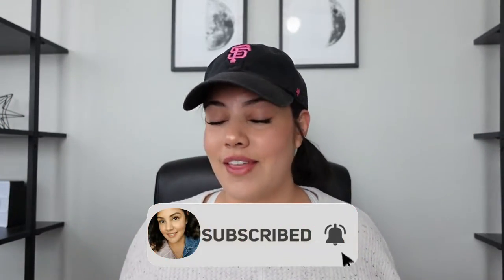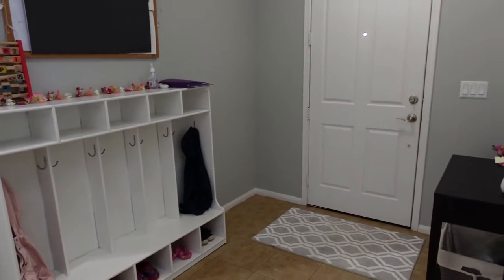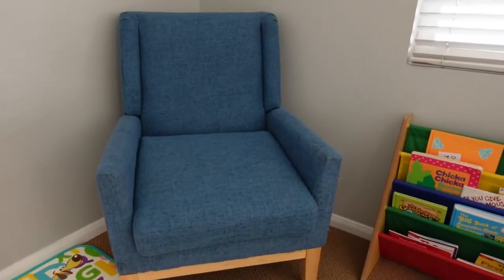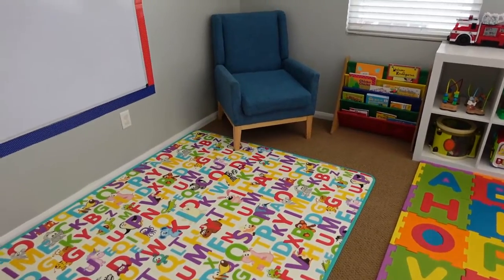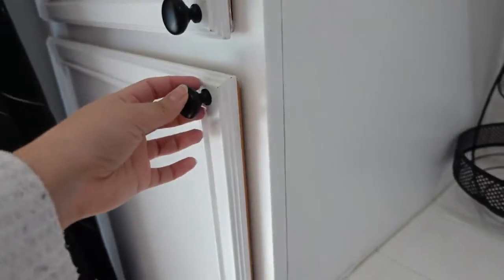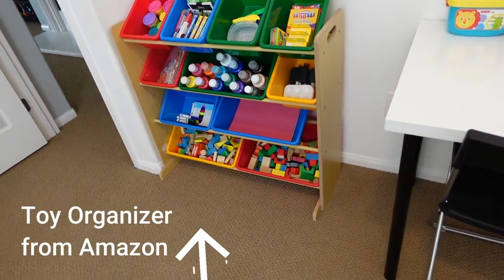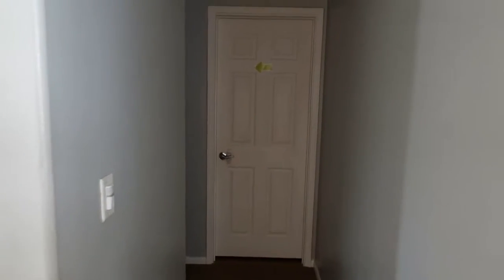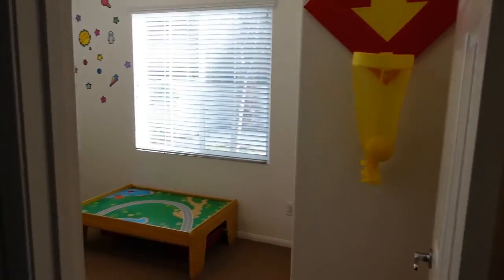Daycare Tour 2021 // Small Space Ideas! // CA Licensed Daycare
Hello Lovely People! I've been wanting to share an updated daycare tour for awhile now and here it is!
Make sure you stick around to the very end where I answer some frequently asked questions. Let me know what you want to see next!

Sleeping Cots
Table & Chairs (not the one I have)
Storage Cubes
Classroom Posters
Mega Blocks

Wide Lens
Ring Light

Hey! I'm Mayra and I'm here to talk everything Motherhood and home related! From Mommy tips, Days in the Life, Lifestyle videos to home decor, home DIYs and hauls!
I also post Daycare content!